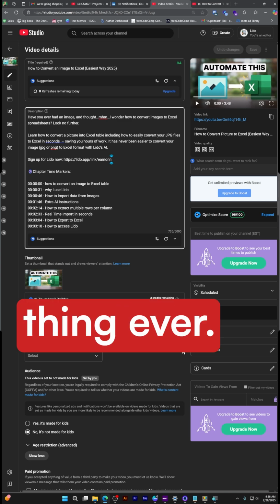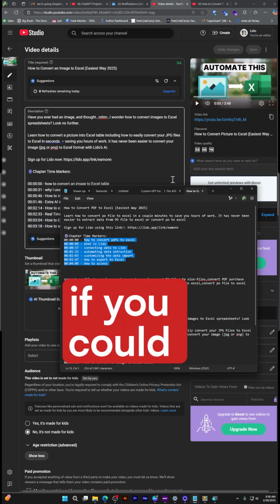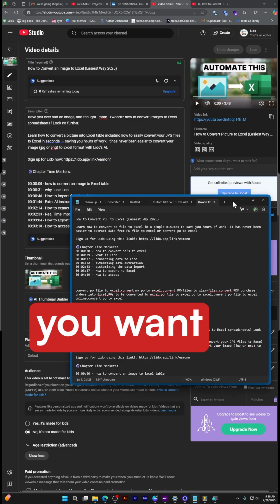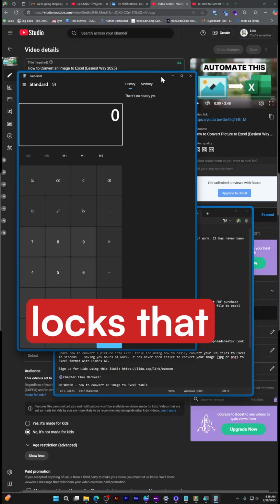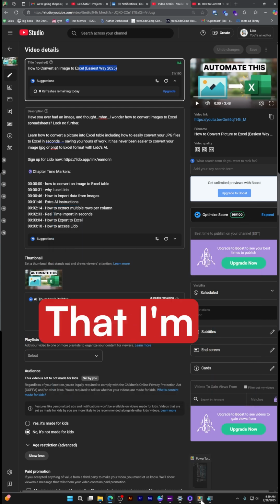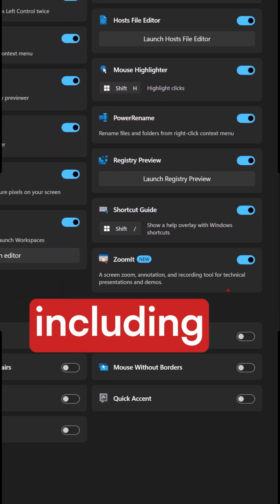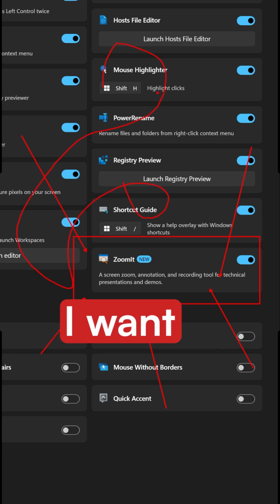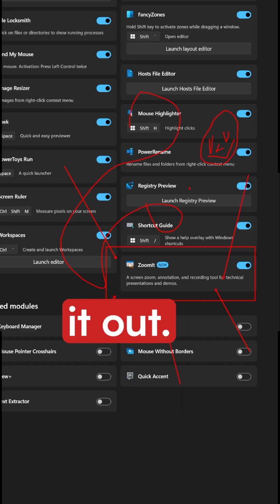The Shortcut You Didn’t Know You Needed (Windows Pro Tip)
Tired of alt-tabbing nonstop? 🤯 This one Windows shortcut will instantly boost your productivity. Lock windows in place, copy/paste faster, and even draw on-screen with just your keyboard.